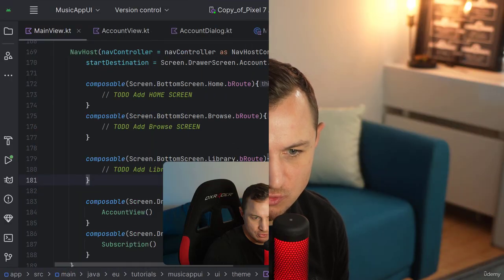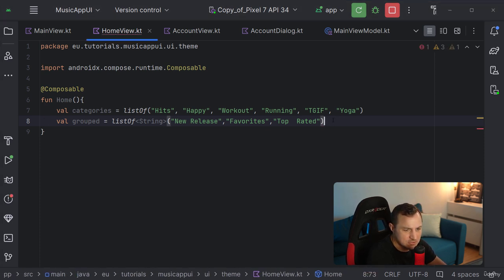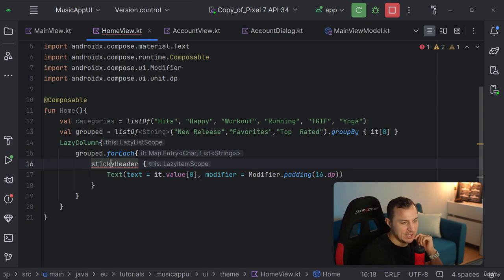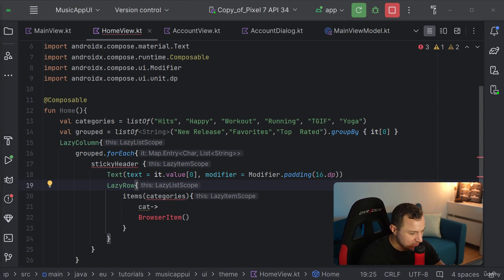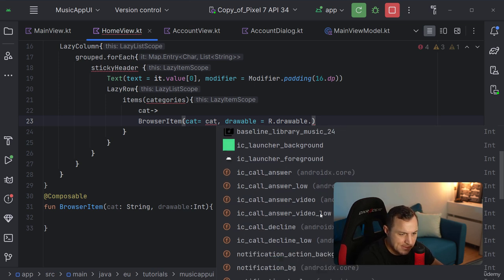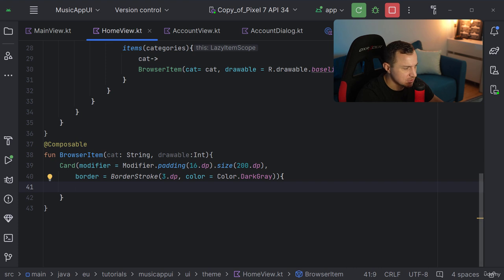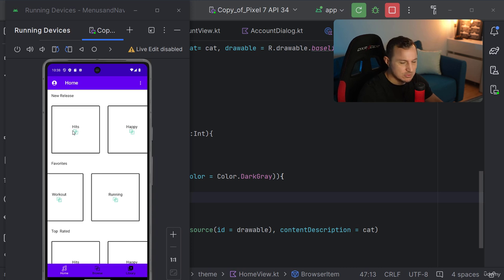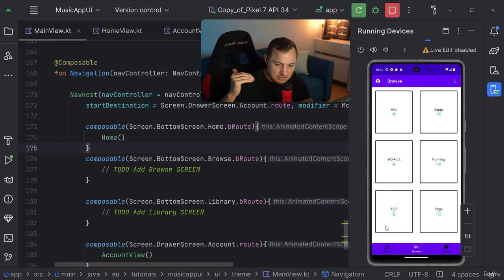219 - Setting up the Home Screen - StickyText